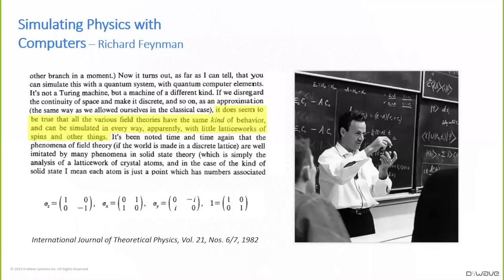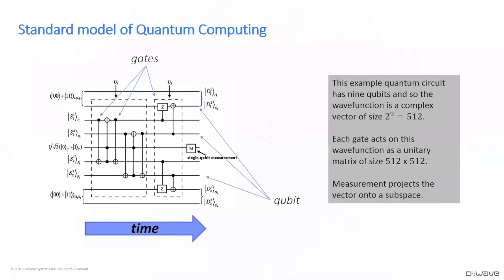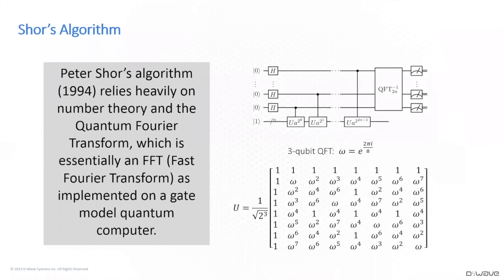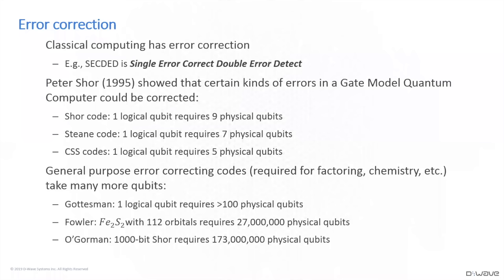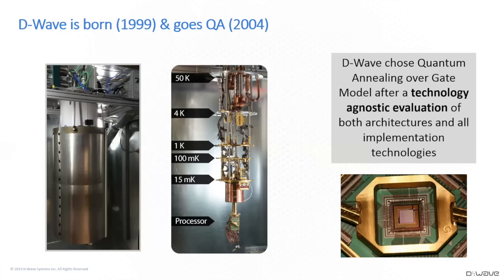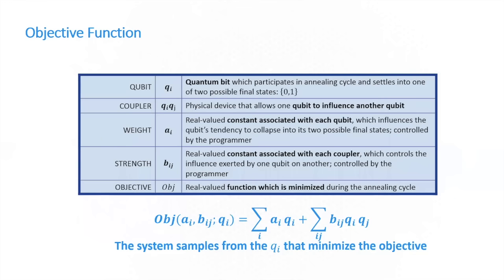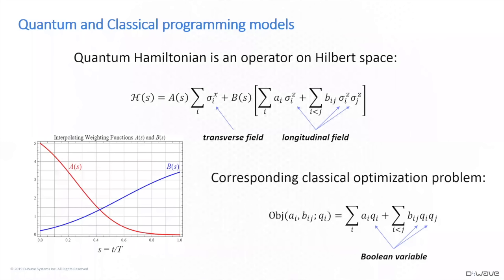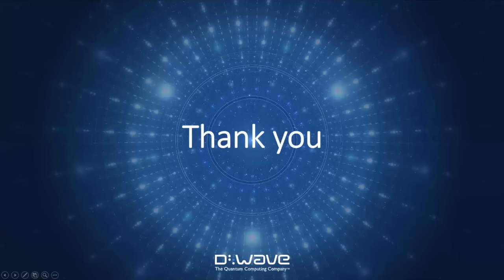Quantum Computing 2019: A Machine of a Different Kind | D-Wave Webinar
In 1982, Richard Feynman envisioned a "machine of a different kind," one that could simulate physics by doing exactly what nature does.

In this webinar, D-Wave discusses how close quantum computing has come to realizing Feynman's vision. Our speaker explains the different approaches to building quantum computers, drills down into quantum annealing, and discusses classical and quantum programming models and applications.

Learn more about D-Wave and the first commercial quantum computers